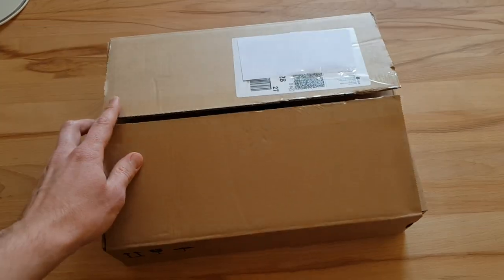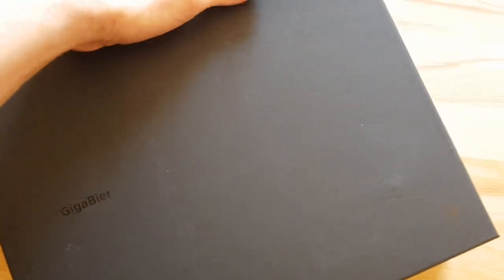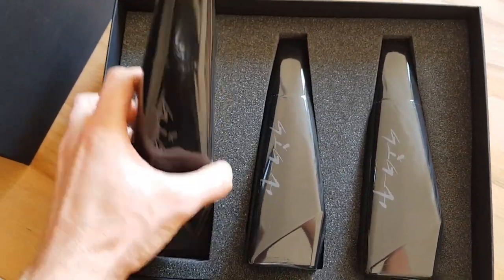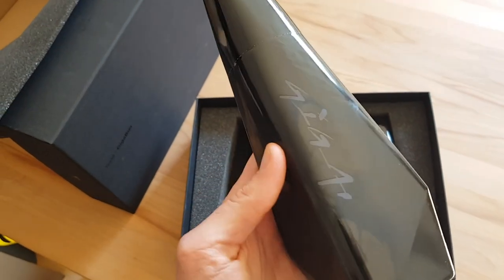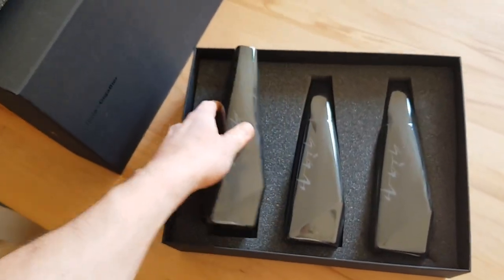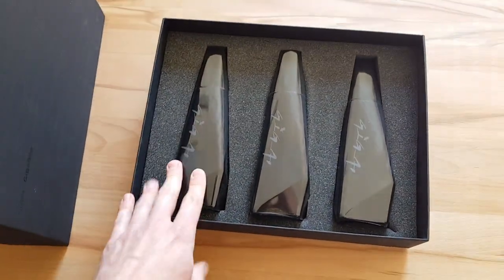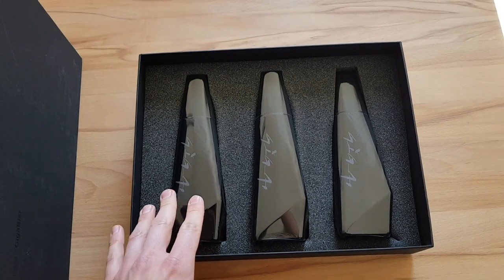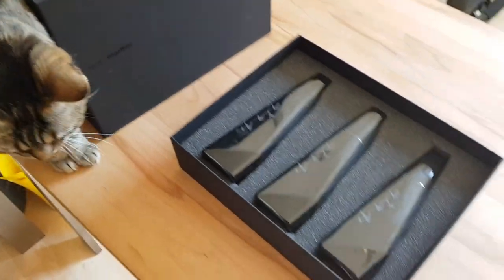Giga Bier unboxing review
Today I received my parcel from the Netherlands with the Giga Bier inside (but on the bottles it says "brewed in Berlin"), here's my take on the bottles.